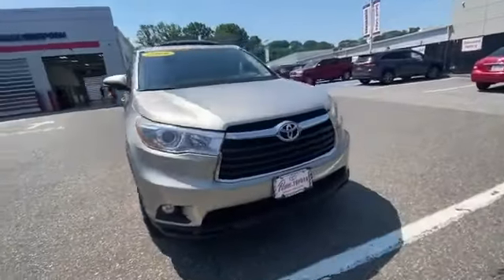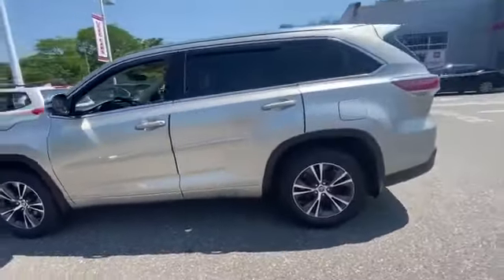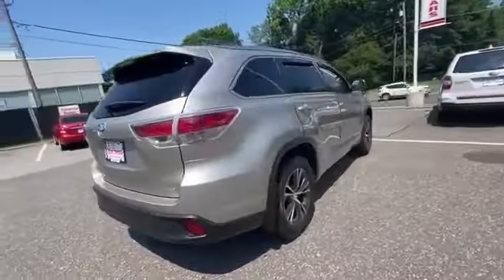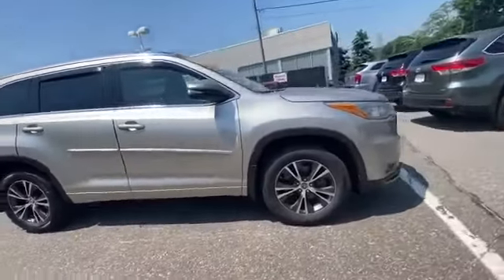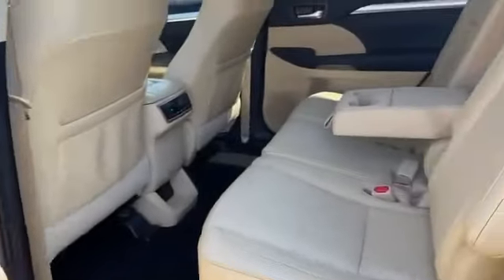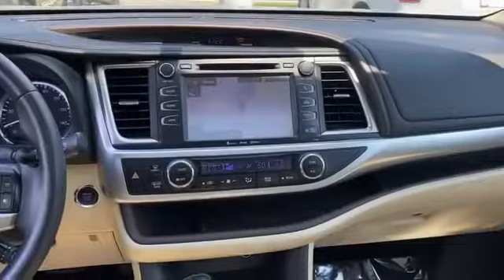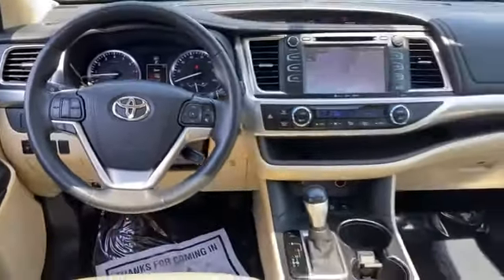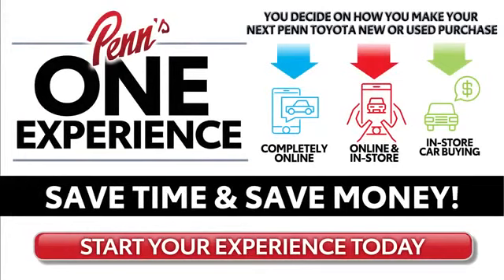Used 2016 Toyota Highlander XLE 5TDJKRFH4GS234049 Greenvale, Westbury, Roslyn, East Hills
2016 Toyota Highlander XLE 5TDJKRFH4GS234049 Video

This 2016 Toyota Highlander XLE 5TDJKRFH4GS234049 is full of phenomenal features such as: